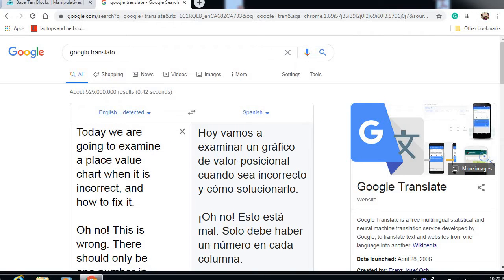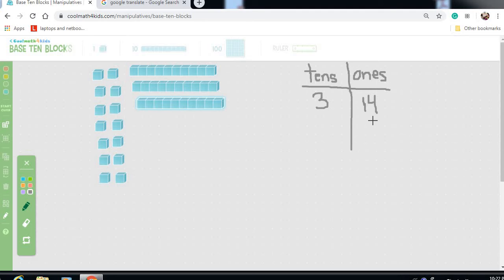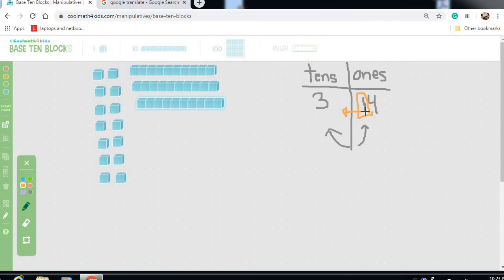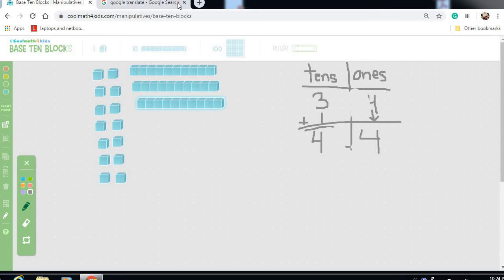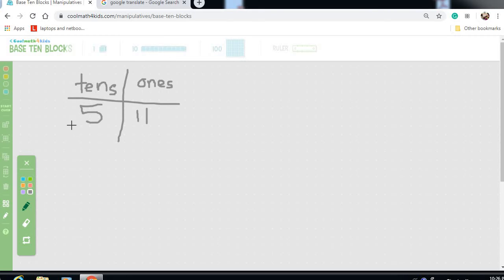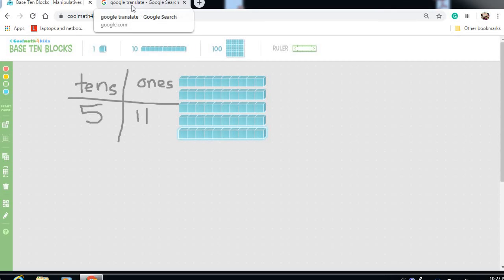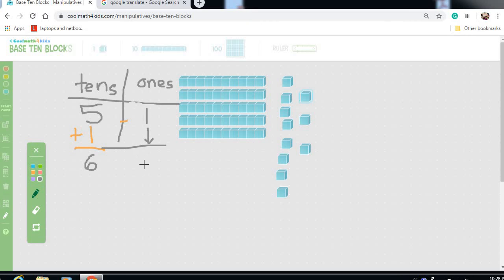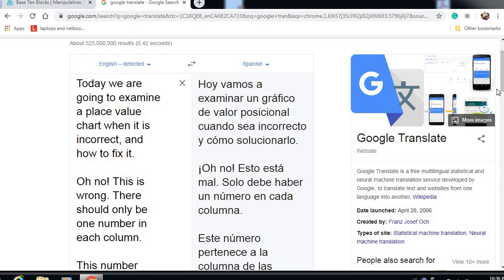How to fix place value charts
English and Spanish explanation in how to fix common errors in place value charts.